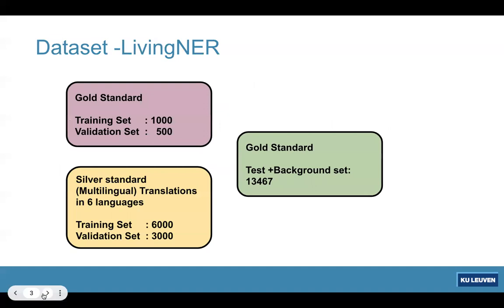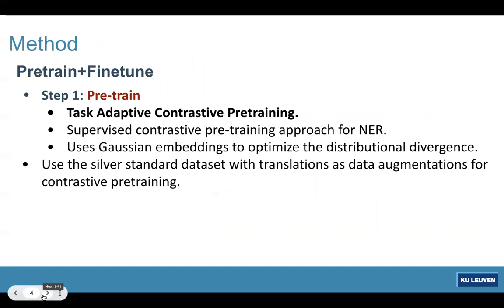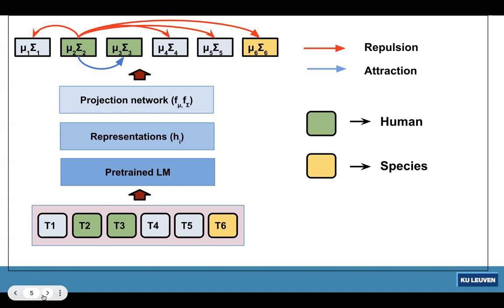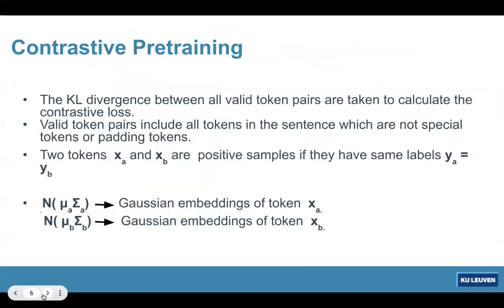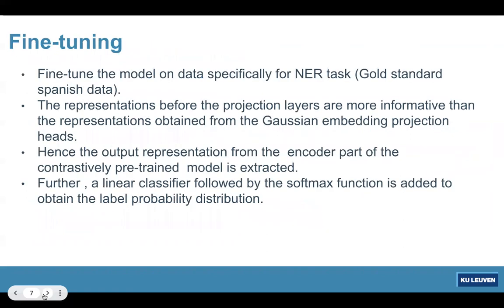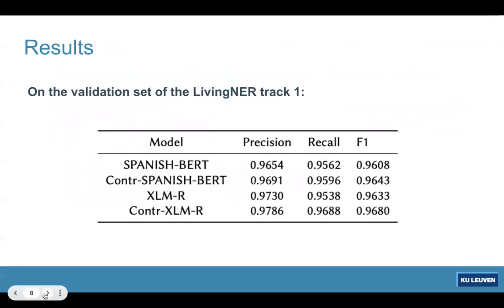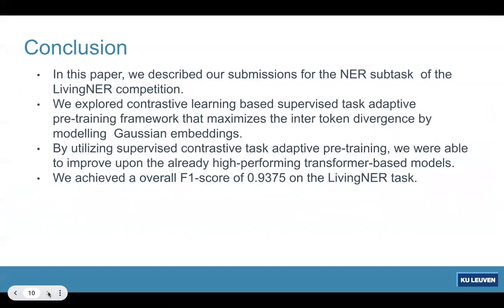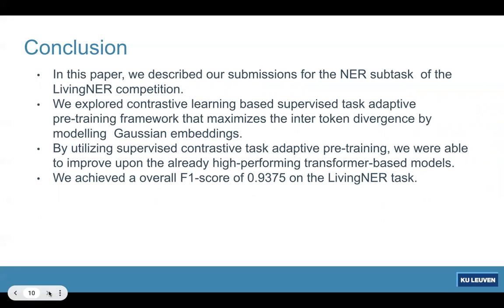IberLEF 2022 - LivingNER [NLP System]: KU Leuven participation (Sumam Francis)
Full Title: IberLEF 2022-LivingNER [NLP system]: Task-Aware Contrastive Pre-training for Spanish Named Entity Recognition in LivingNER Challenge
Speaker Name: Sumam Francis

LivingNER is a shared task that focuses on the identification, normalization and classification of species, pathogens and food in Spanish clinical text. In this video, the KU Leuven team describes their participation in the shared task by incorporating contrastive pre-training followed by model fine-tuning. Contrastive pre-training is performed such that it increases the divergence between non-related entities and decreases the divergence between related entities. The model first trains the sentence in the text, and calculates the similarity between token categories based on their Gaussian-distributed embeddings in the sentences.

Further, this contrastively pre-trained BERT model is combined with the classification head to perform the named entity recognition task. They demonstrate that fine-tuning a model pre-trained using the contrastive loss performs better than directly fine-tuning on the clean, annotated data. Experimental results show that the model outperforms baseline methods on the task.

The LivingNER Shared Task was organized by the Barcelona Supercomputing Center (BSC) as part of the activities of the Spanish Plan for Advancement of Language Technologies (Plan de Impulso de las Tecnologías del Lenguaje - Plan TL). It was celebrated within the IberLEF 2022, which is part of the SEPLN 2022 conference.